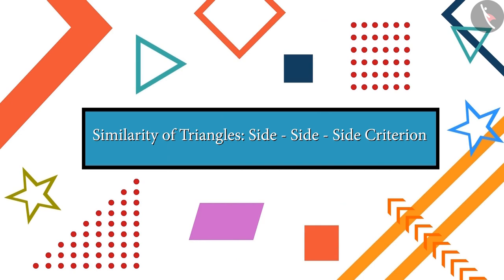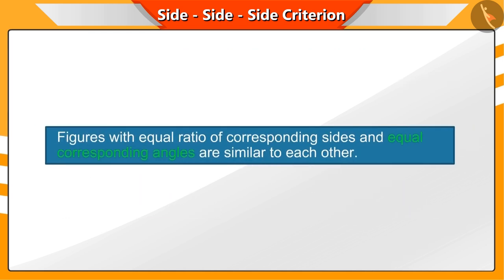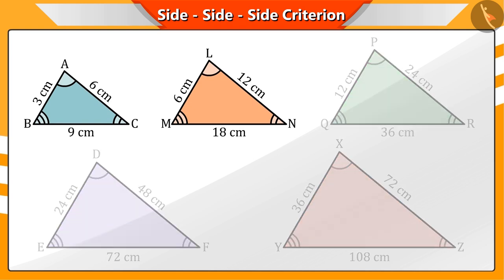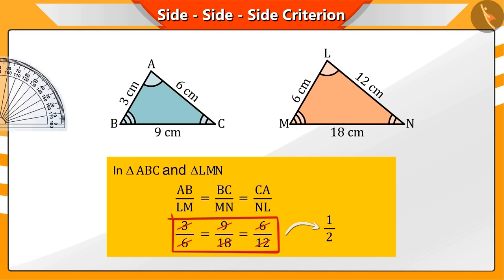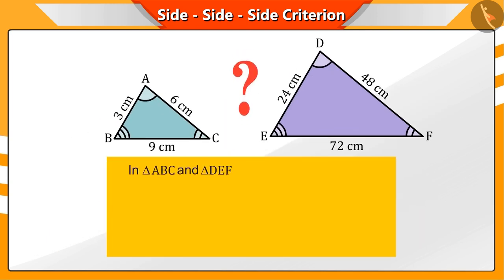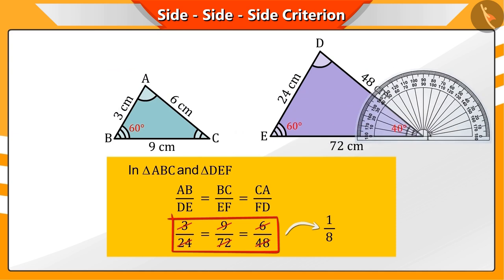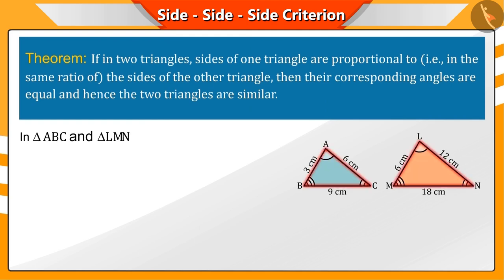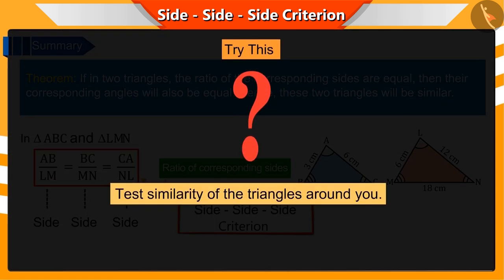SSS criterion of similar triangles | Part1/3 | English | Class10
SSS criterion of similar triangles | Part1/3 | English | Class10 | NCERT

SSS criterion of similar triangles | Triangles | Grade 10 | NCERT | Triangles (8)

Welcome to part 1 of SSS criterion of similar triangles. In this video, we will discuss the concept of SSS criterion of similar triangles.